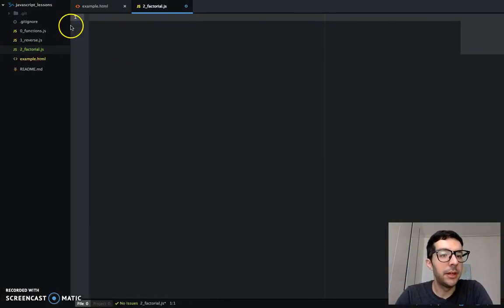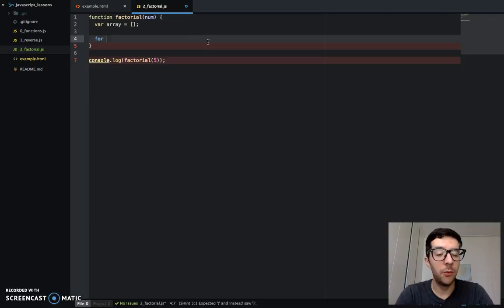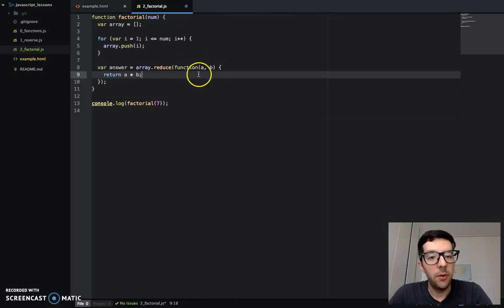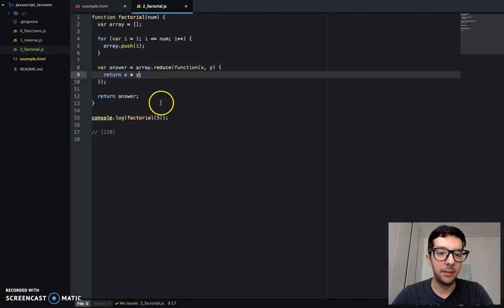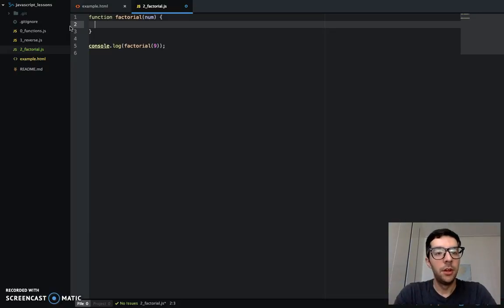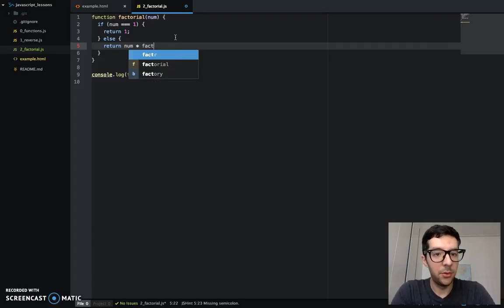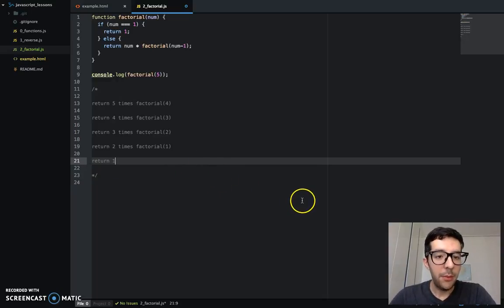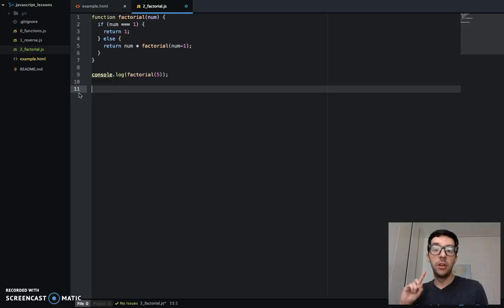Factorialize a Number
In this video series, Stephen Mayeux walks through the algorithmic challenges at Free Code Camp.

`for` loops and `if`/`else` blocks. Using the `reduce` array method. Functional programming. Recursive programming.